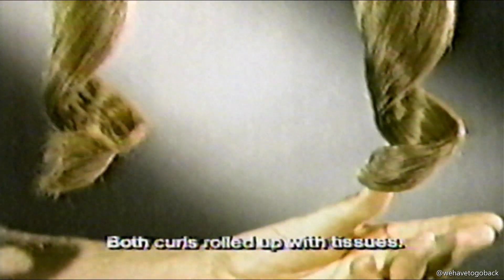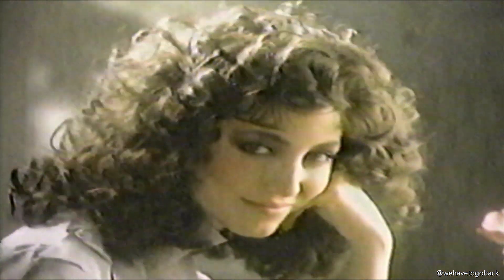Lilt A Professional Touch hair commercial 1982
Commercial recorded from my old